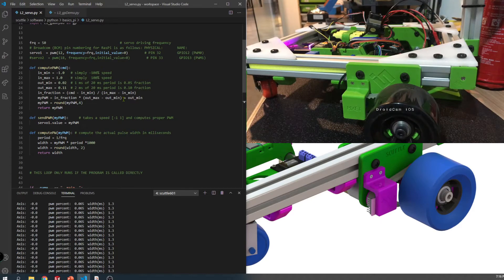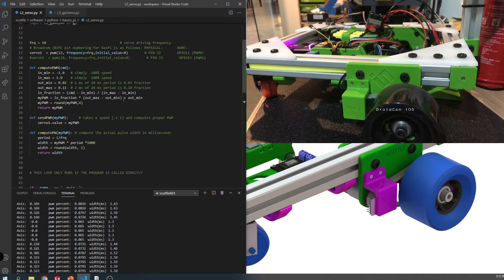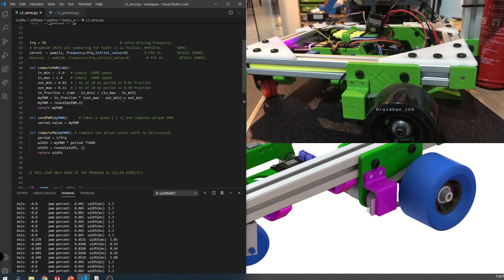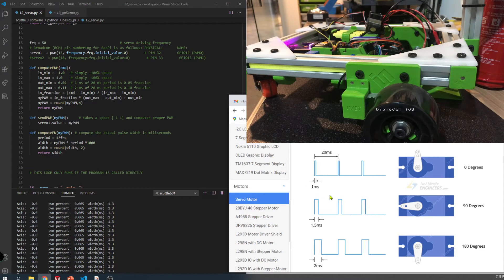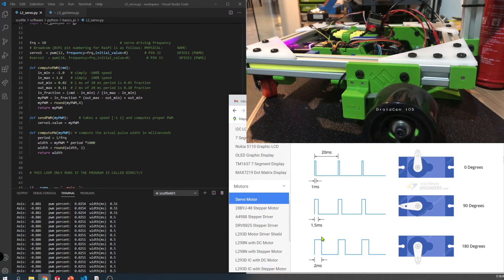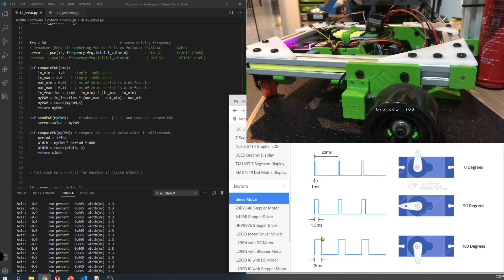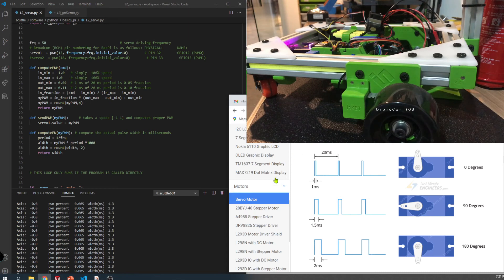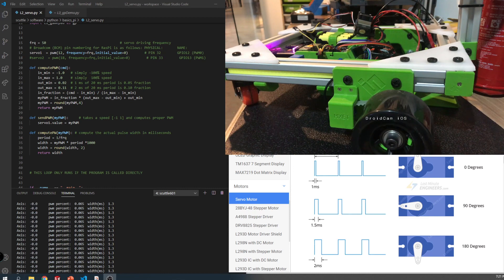How to connect a Hobby ESC (speed control) to raspberry Pi - drive a 12v DC motor bi-directionally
This is a cheap off-the-shelf Electronic Speed Control rated at 320A (is it legitimate?) commonly used for RC cars.  In this video I made Python code that allows our raspberry pi (or beaglebone) to drive the motors and we use a gamepad for user inputs.